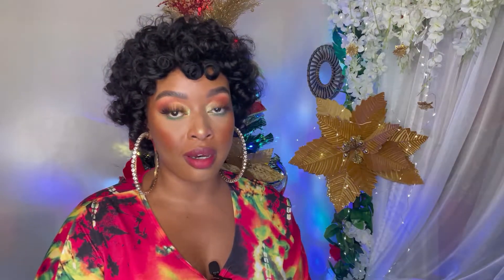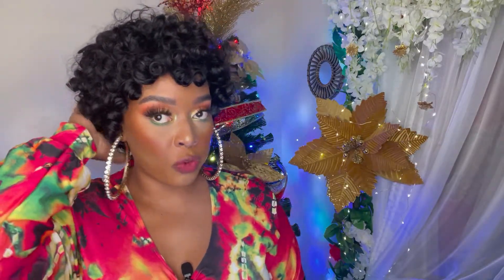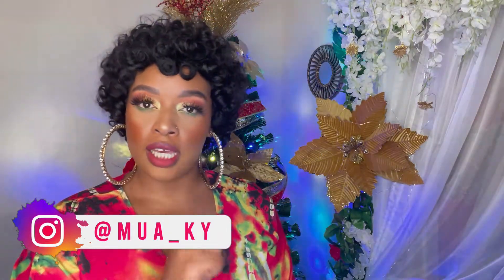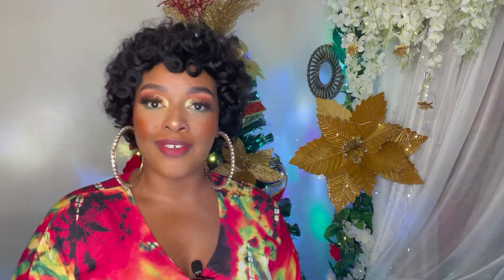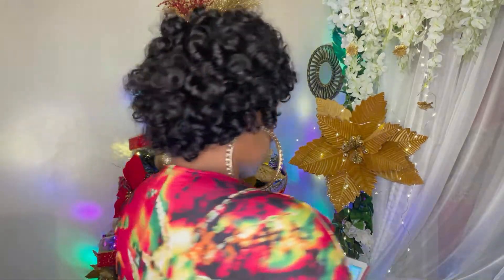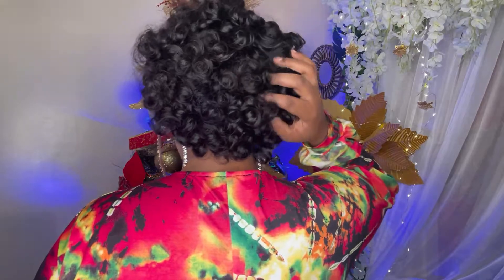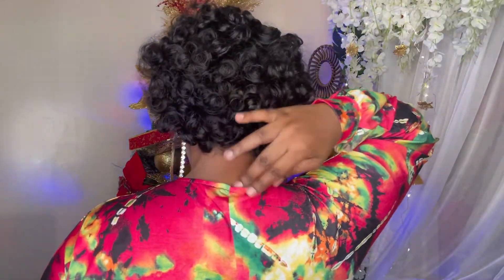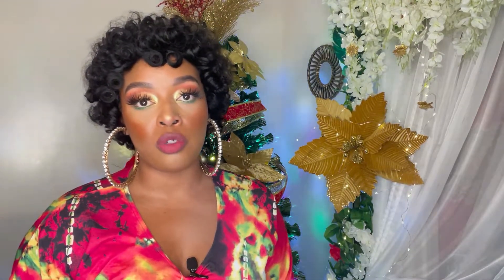❤️SHORT CURLY FRO!❤️ ft. Uhair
*Name of The Wig* : Short Afro Curly Human Hair

*Available In the Colors* : BLACK

ILIKEHAIR (Or Use Code "KYKY20")